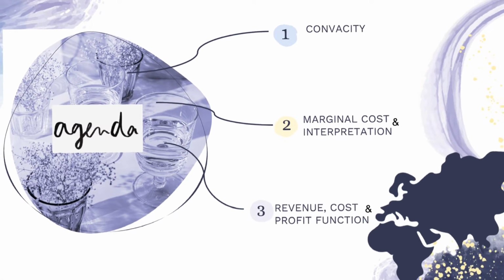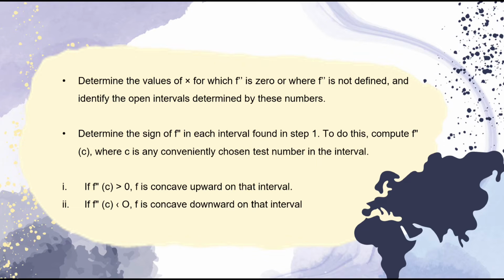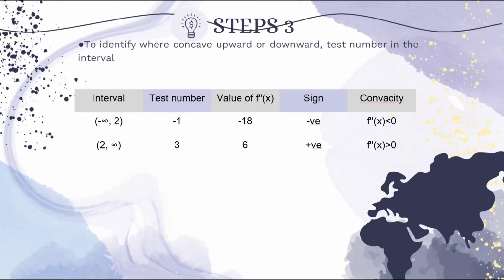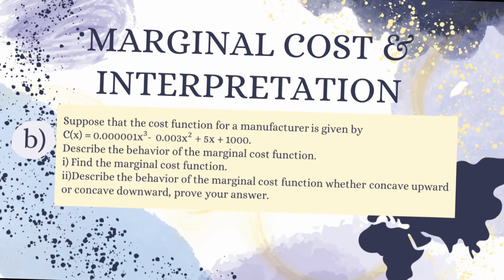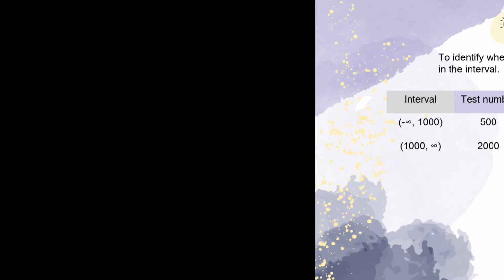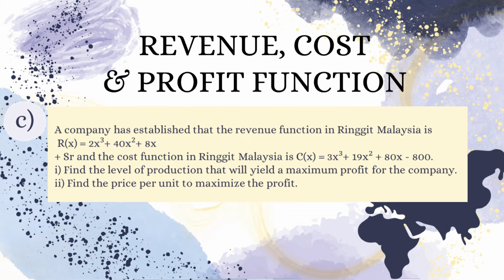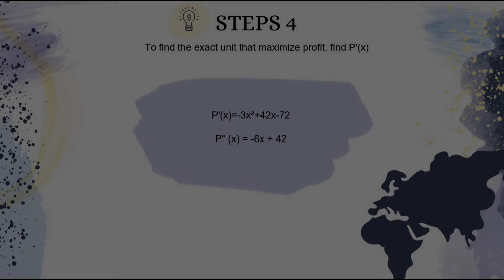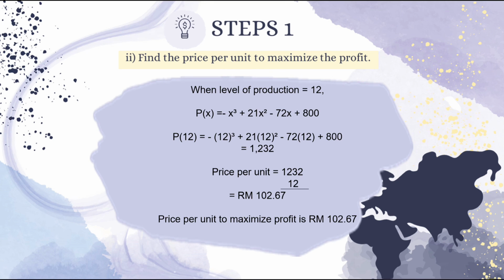INTRODUCTION TO MATHEMATICAL ECONOMICS(assignment 5)-nurul wahidah noor azman 286847